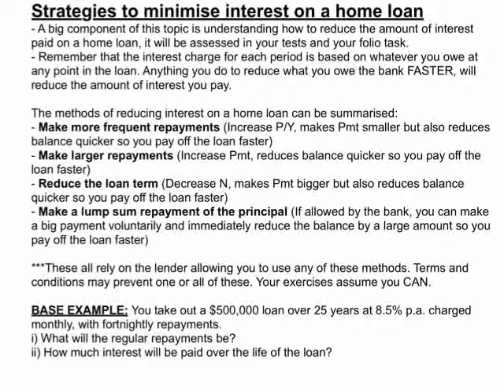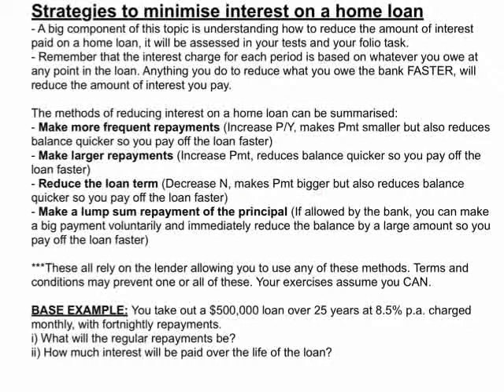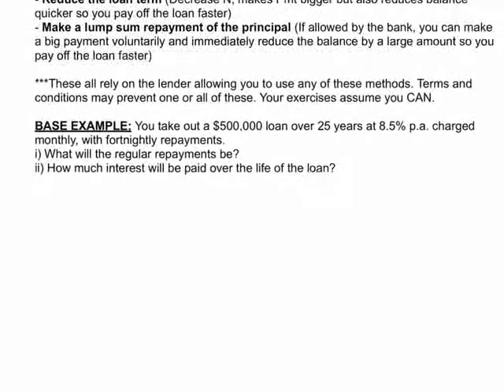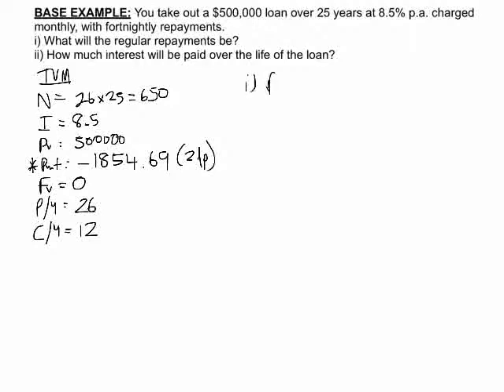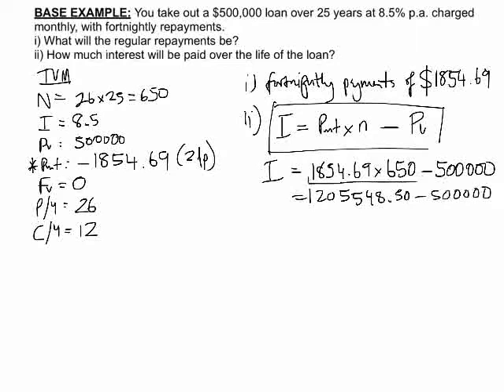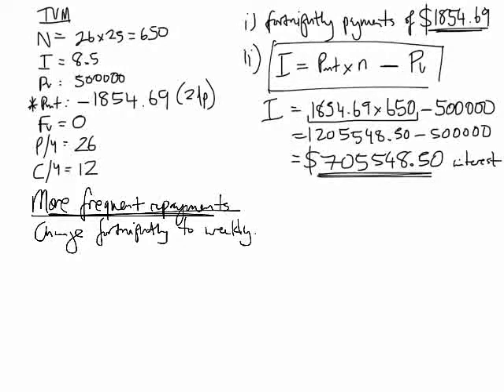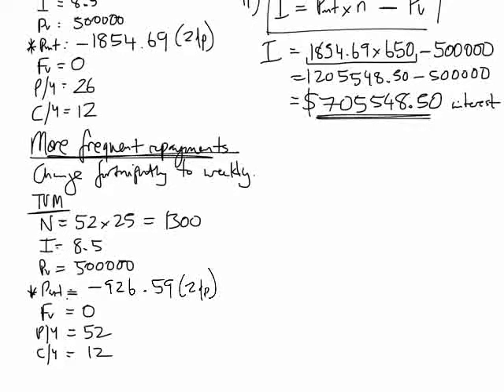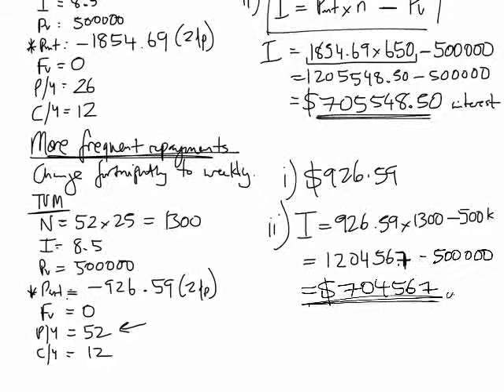Payment Frequency Interest Minimisation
Video on Loan Payment Frequency.